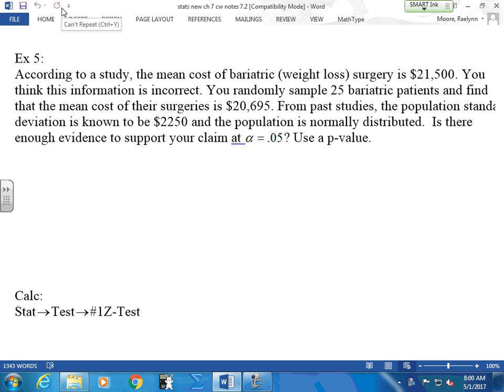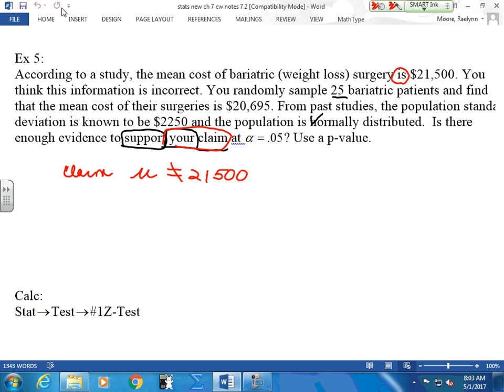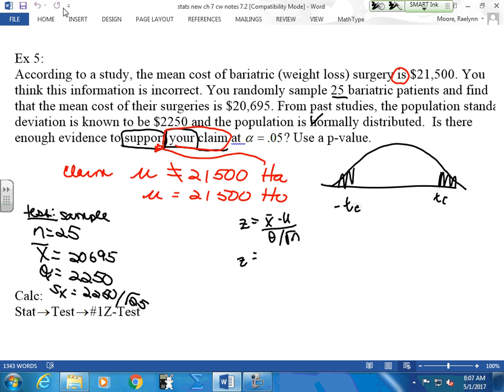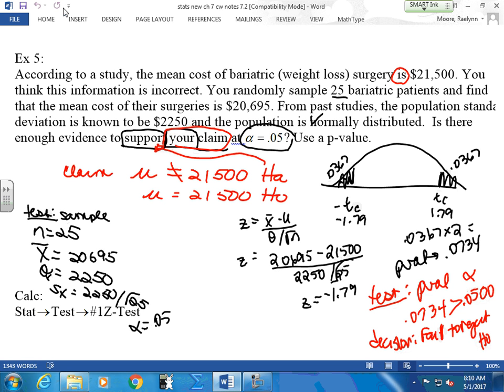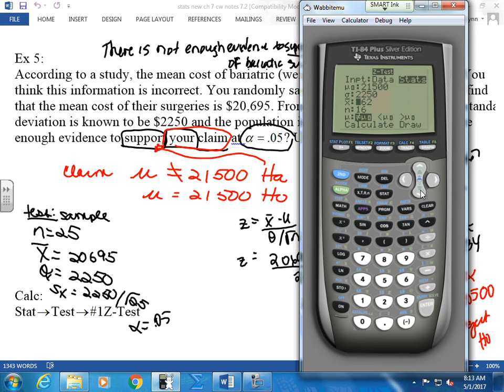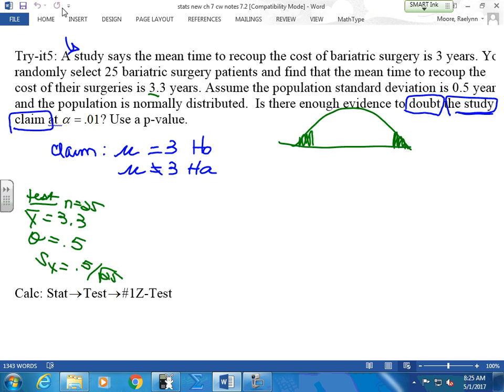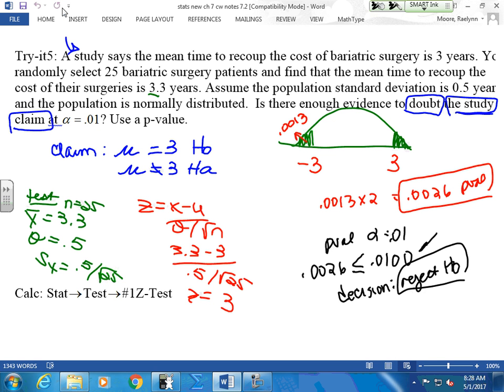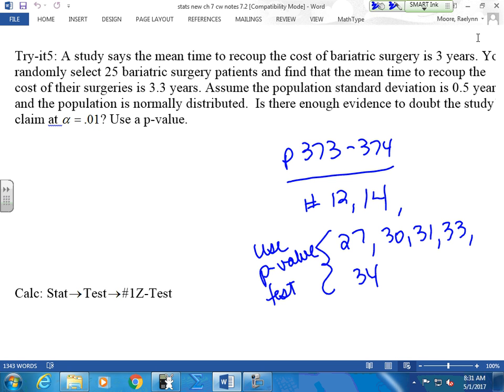May01 stats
may 1, 2017 stats 7.2